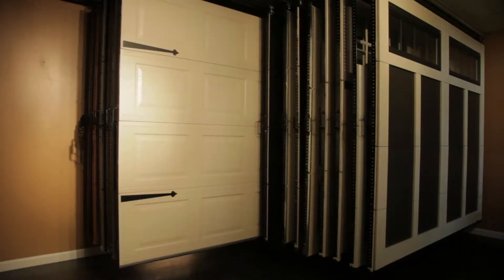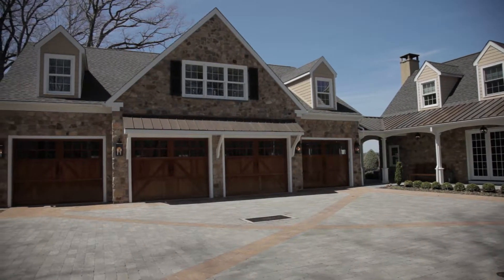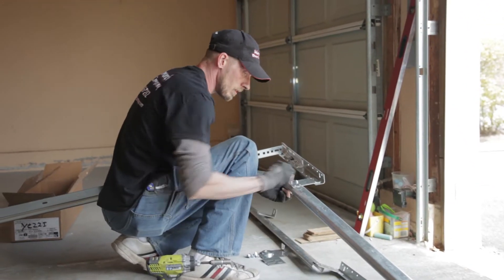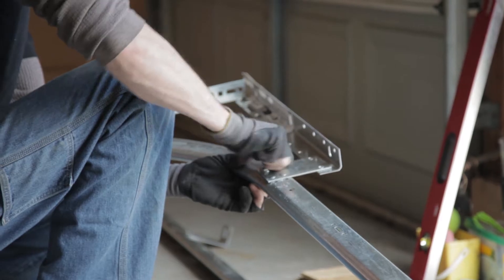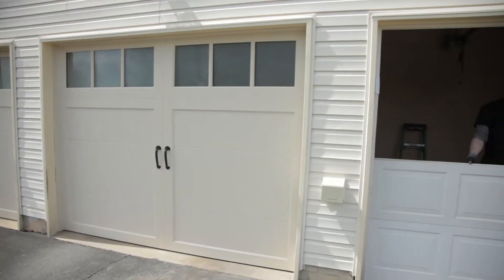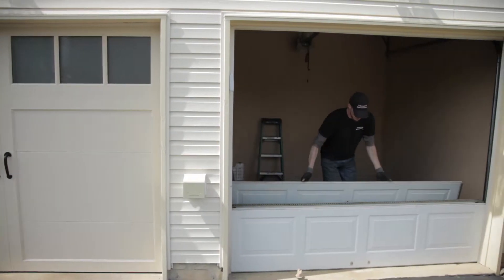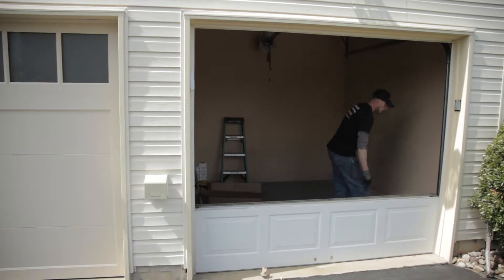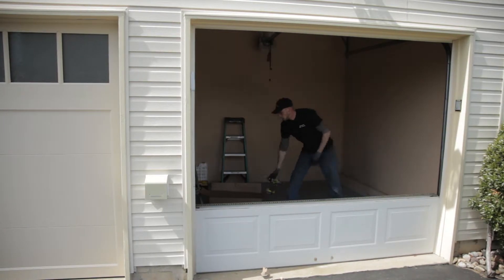Find Garage Door Installers Hilltown PA Garage Door Hilltown PA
Looking for Garage Door Installation in Hilltown, PA? Contact Monarch Door Co. if you’re looking for a professionally installed, overhead garage door to have for your residence or business. Monarch has an incredible showroom. Monarch doesn’t work with one particular supplier, so they are able to work with you on price. Monarch will help their customers pick finishes, and in addition, a homeowner can download a photo of their home and Moncarh can then take that photo and overlay it with the garage door style they’re looking for.

Monarch also installs specialty doors as well as parts and accessories. You won’t find better service!